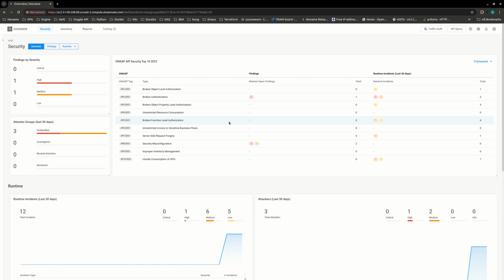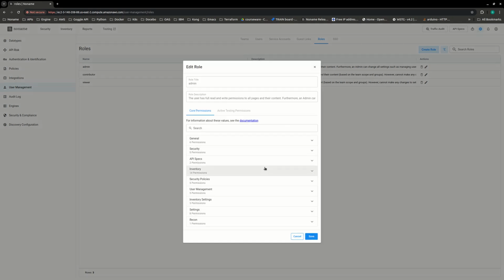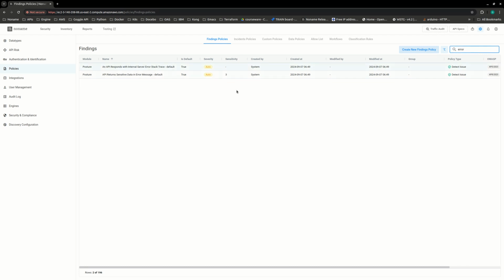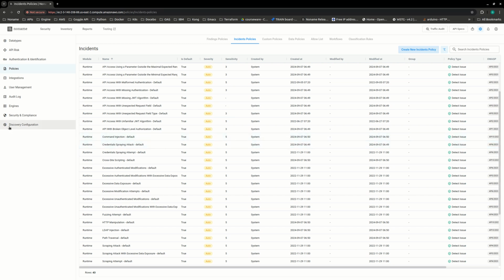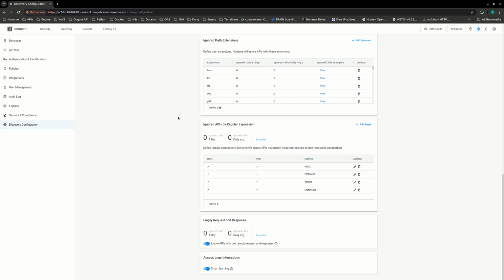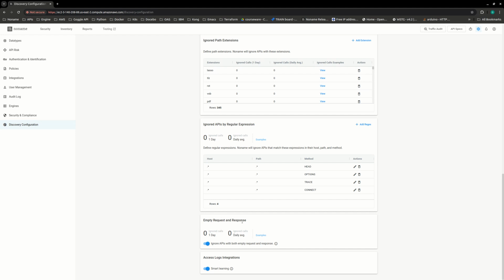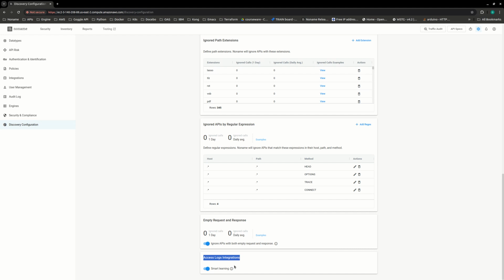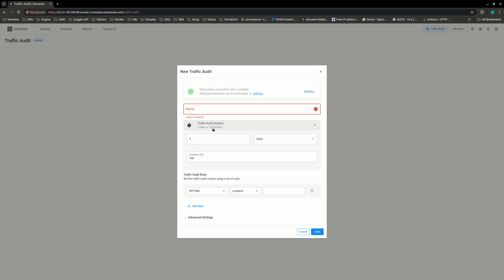api discovery configuration